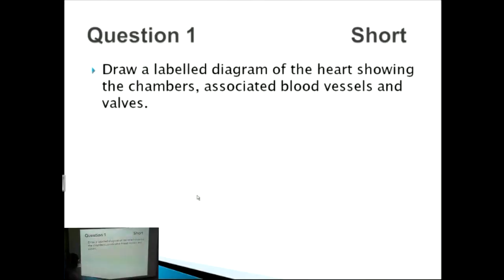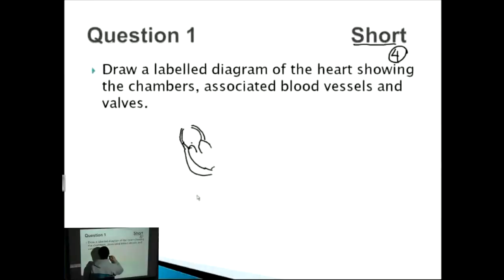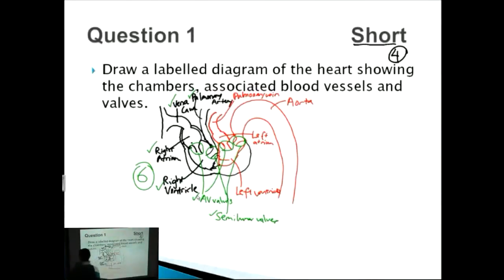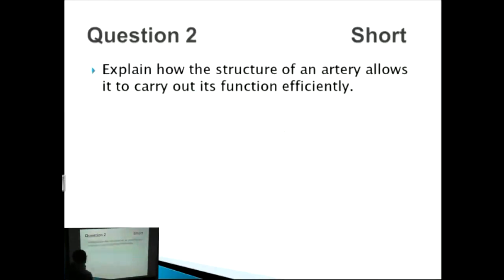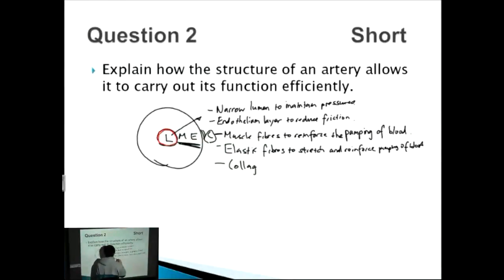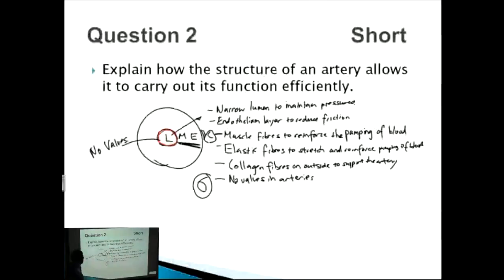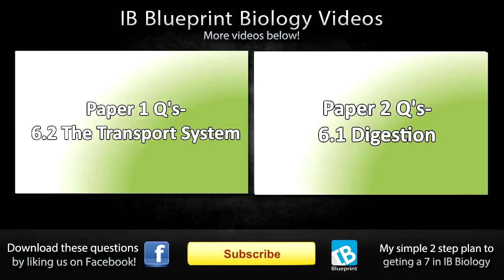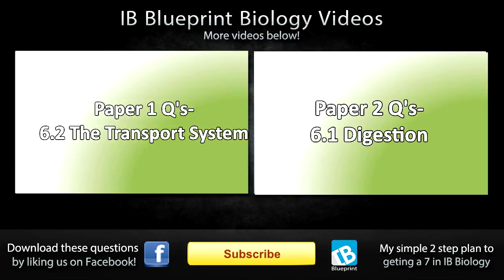The Transport System - IB SL Biology Past Exam Paper 2 Questions